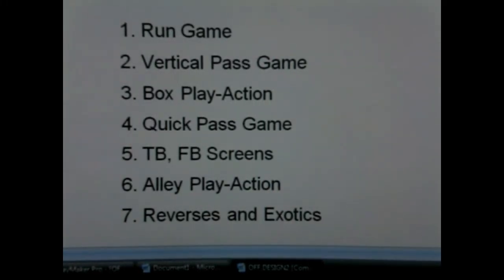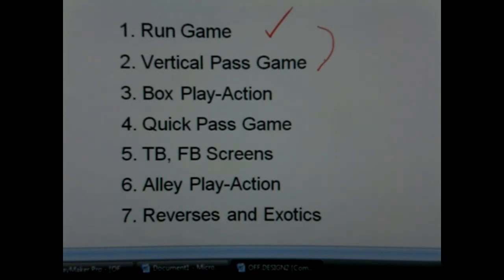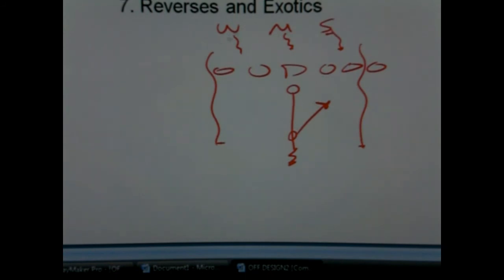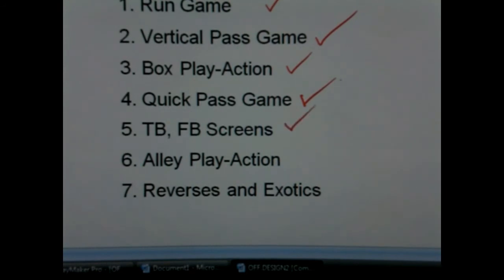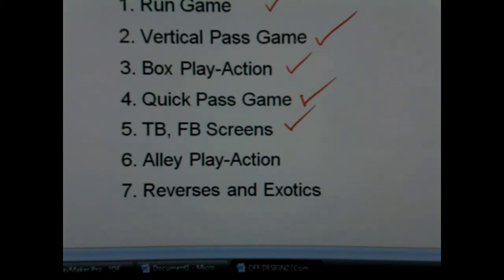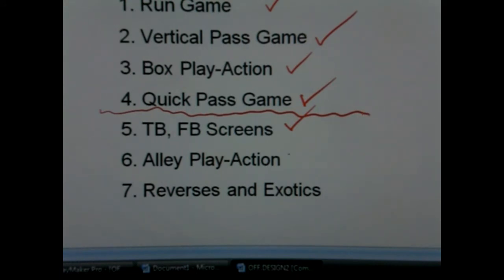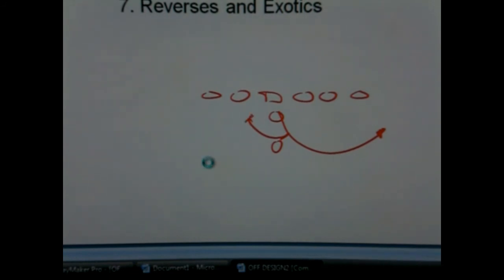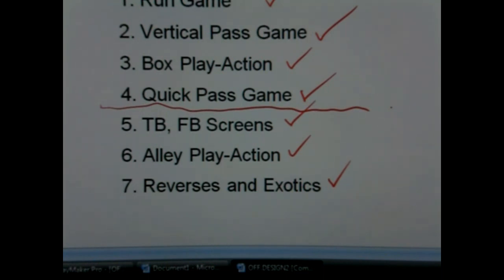CoachMillerFootball.Com OFFENSIVE DESIGN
Designing your offense to fit your offensive philosopy